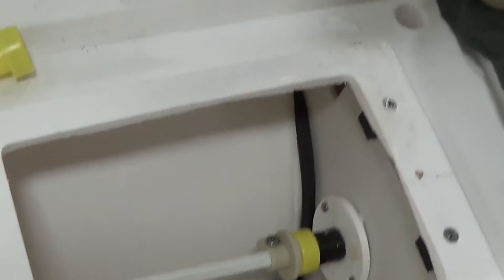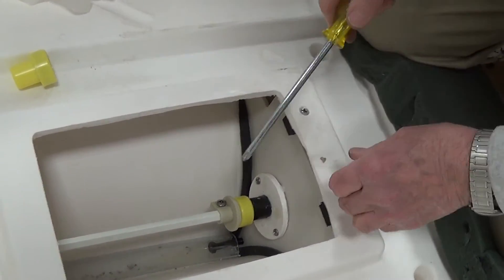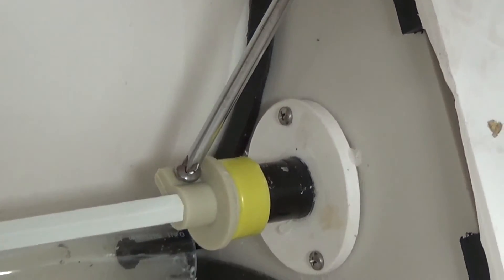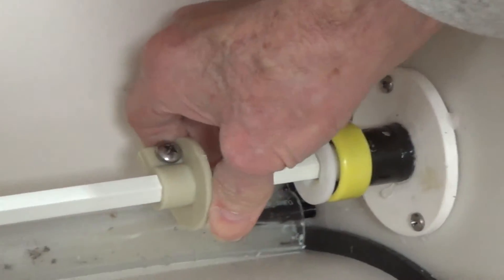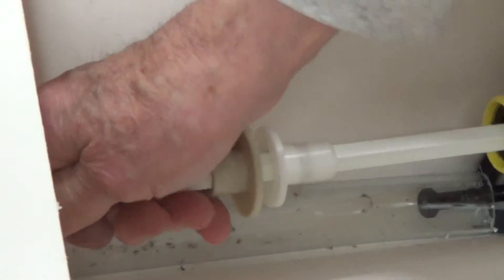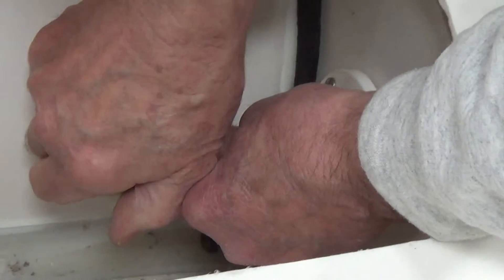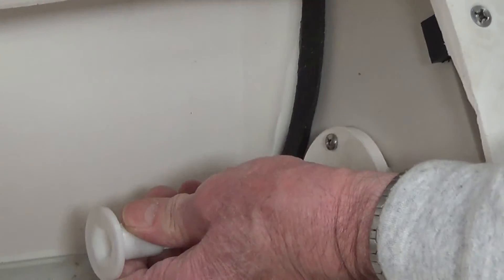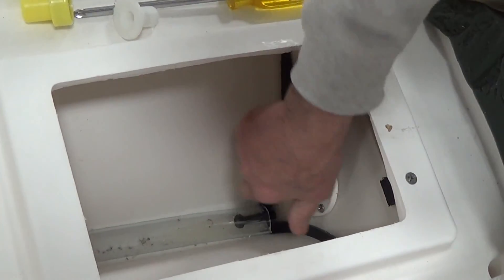Escapade Pedal Boat (1st Generation) - Remove Drive Shaft w/ Prop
Escapade Pedal Boat - how to remove the drive shaft with the propeller in an Escapade 1st generation Pedal Boat (hexagonal/fiberglass drive shaft). For more information on the Escapade Pedal boat visit our